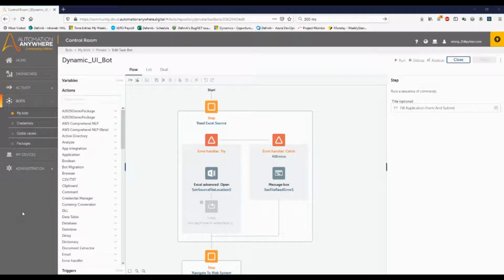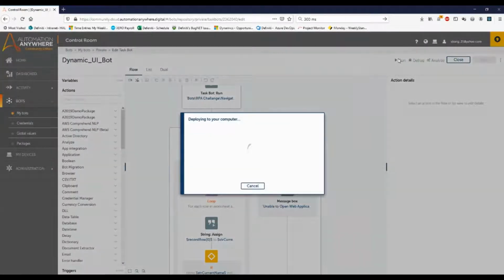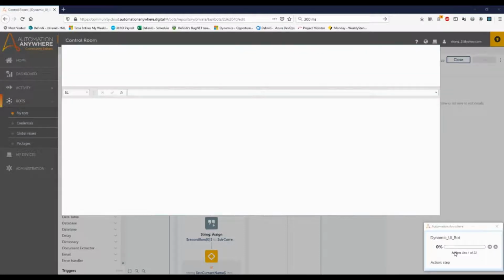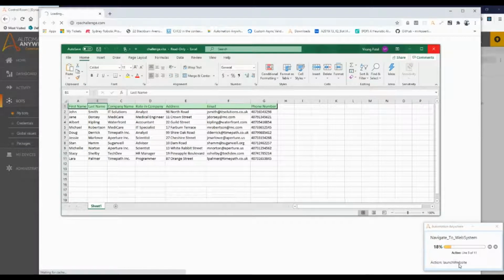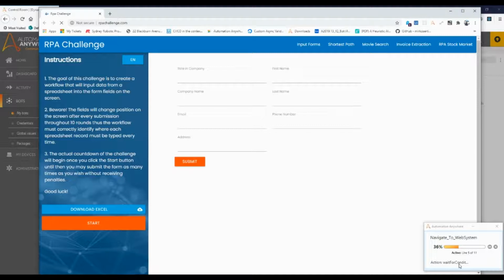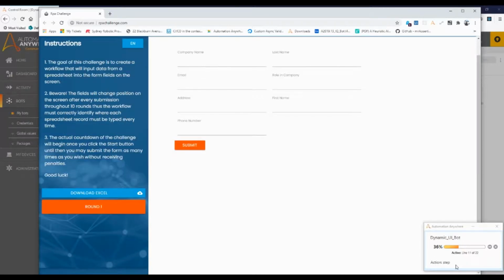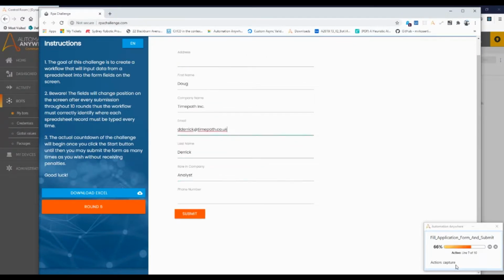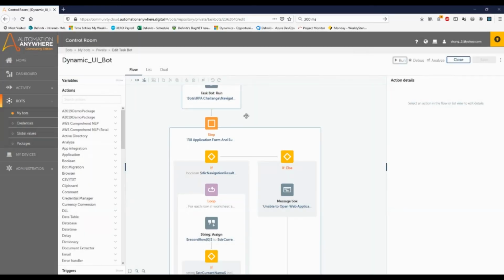Dynamic UI Bot Demo in Automation Anywhere A2019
This is a demo of Dynamic UI Bot I buit in Automation Anywhere A2019. Bot extrats data from excel and fill form in web application which changes layout with each submit.